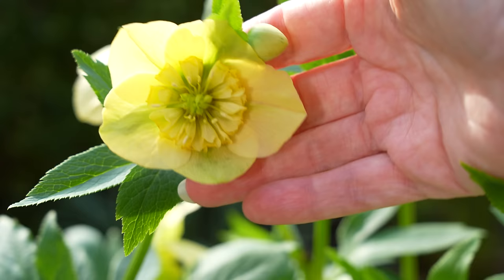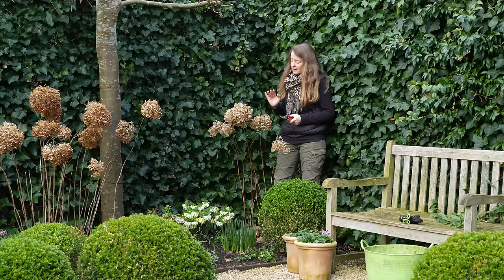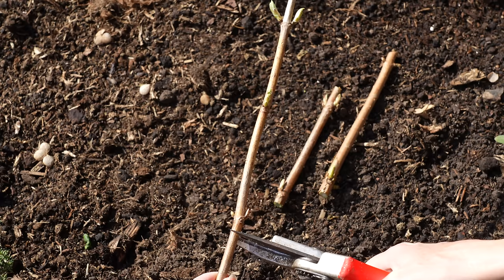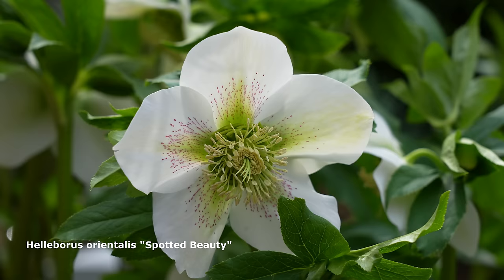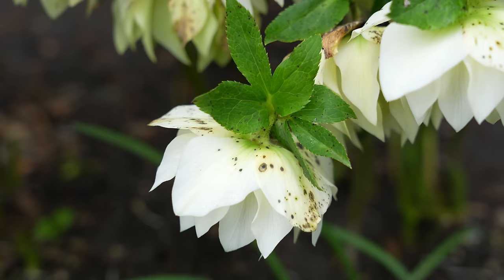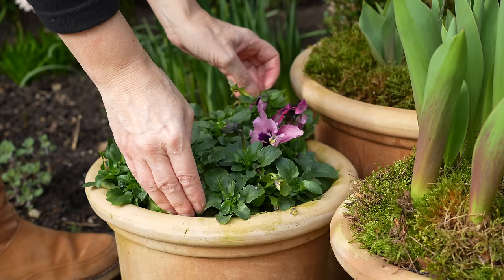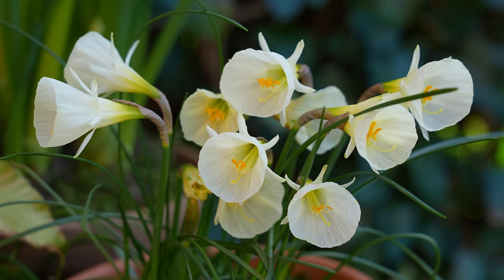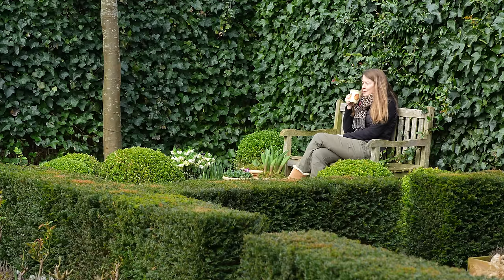My garden in March | New hellebore plants, pruning & taking cuttings hydrangeas, filling containers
It is the beginning of March and after a long wet winter we have finally had some dry weather. I will show you the new hellebore plants that I bought from the nursery, I will be pruning and taking cuttings from hydrangeas, I show you my vegetable garden and I will change the display in the terracotta pots.

ABOUT ME
My name is Linda, I am a wildlife photographer with a passion for gardening.
I have been gardening since early childhood. I have a small 90m2 garden in the Netherlands, but it is my dream to own a big piece of land with a cottage garden, a large vedgetable garden, orchard, wildflower meadow & forest for wildlife.

On this channel I will show you my garden all year round and will give you gardening tips about pruning, planting, sowing, growing your own fruits & vegde and more.

GROWING ZONE USDA 8B

ABOUT MY WILDLIFE PHOTOGRAPHY
I am a photographer with zookeeping skills and I am on a mission to help wildlife rescue centers all over the world with my skills and becoming a fulltime conservation photographer.

I have a separate Youtube channel where I share my wildlife photography videos:

MY GEAR
Awesome music for creators (get 2 months for free):

CAMERAS & LENSES
Sony A1
Sony A7IV
Sony 100-400
Sony 70-200 f2.8
Sony 24-105 f4
Canon R5
Canon 100-500

SOUND
Sony shotgun mic
Rode wireless
Rode lavalier

ACCESSOIRIES
PolarPro variable ND
Clever camera straps
Tenba backpack.

OTHER EQUIPMENT
GoPro Hero 10
GoPro 3Way
GoPro chest mount

LAPTOP, MEMORY CARDS, BACKUP
Memory Card SD
Memory Card CF A
Memory Card CF B
SD Cardreader
SD+CFExB cardreader
Samsung T7 SSD
Lacie rugged mini

PRODUCTS:
FINE ART PRINTS & CARDS: